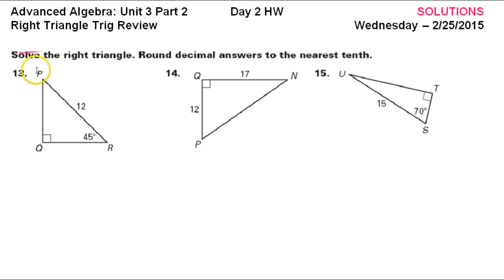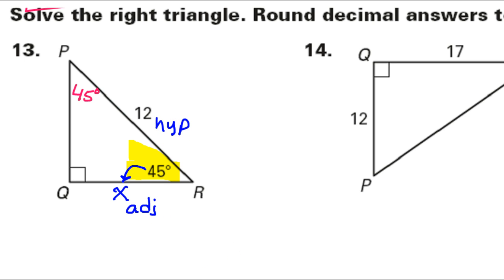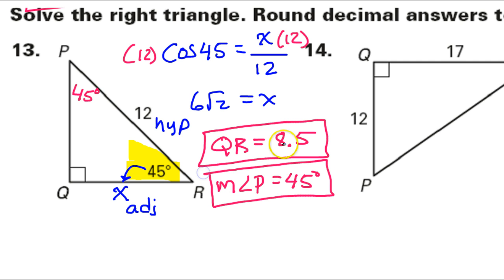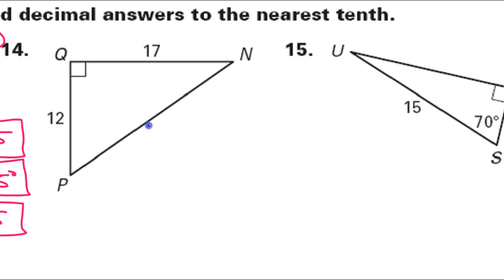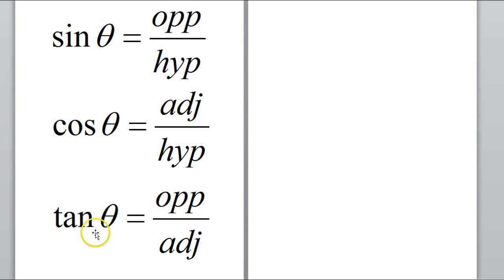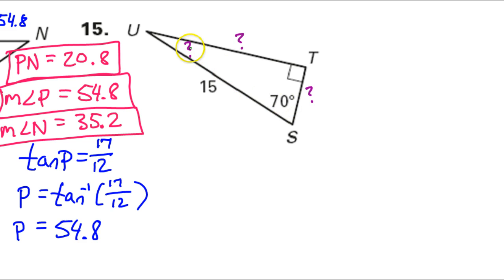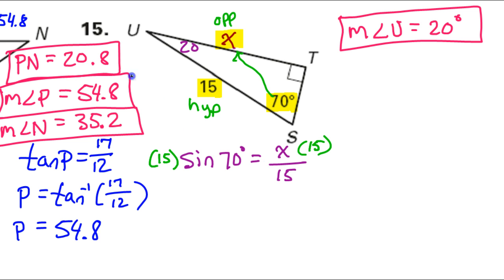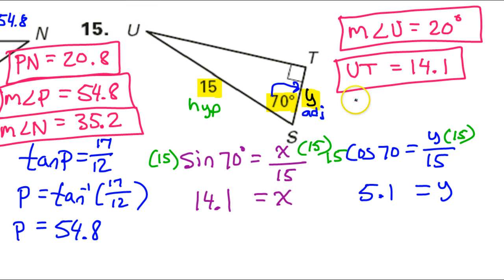Day 2 HW #13 to #15 Solving Right Triangles Sin, Cos, Tan, Pythagorean Theorem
Solving a right triangle means finding all unknown sides and angles. A triangle has six quantities: three sides and three angles. Usually, when you are asked to solve a triangle you are given three quantities and you have to find the other three.